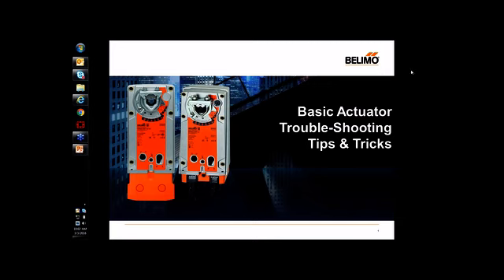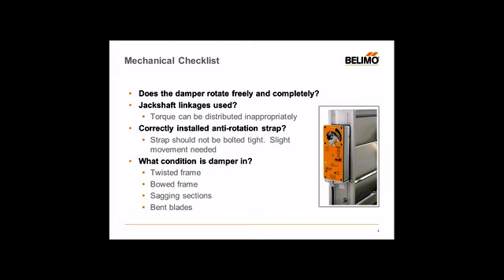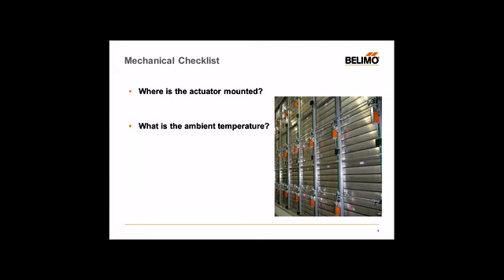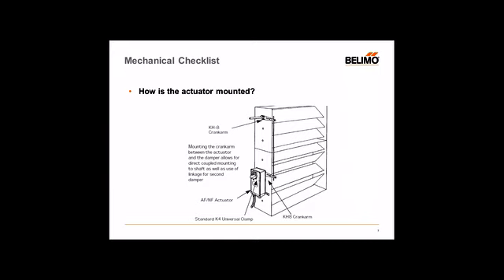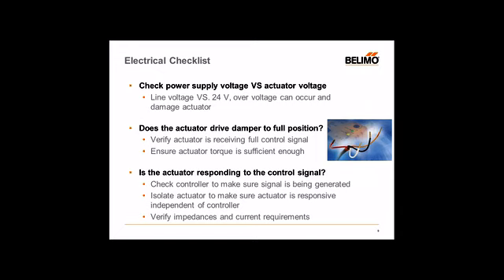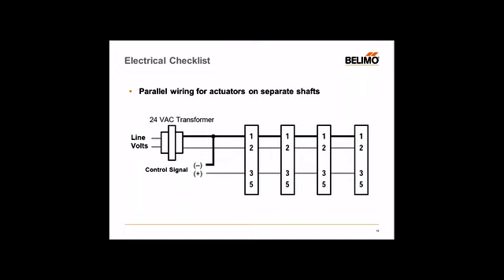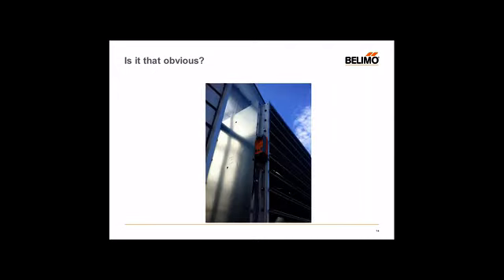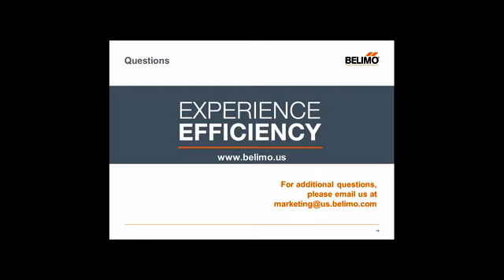Basic actuator control